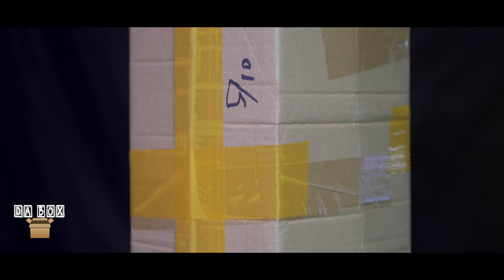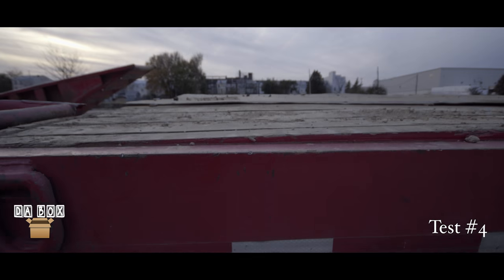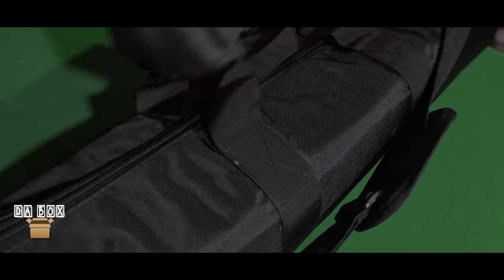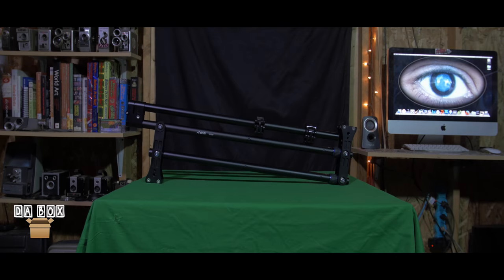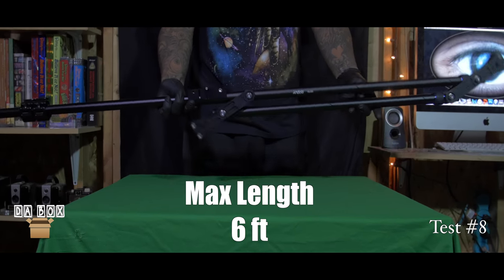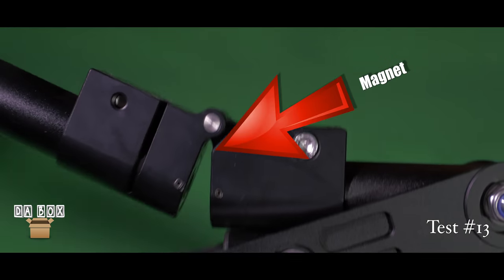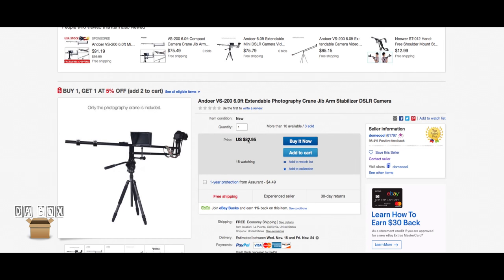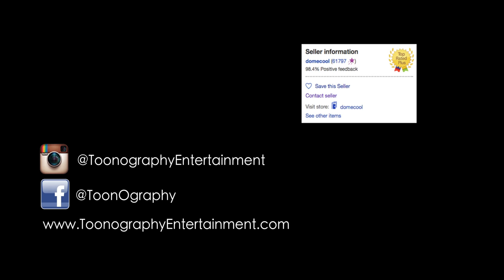Da Box (Unboxing #44) Andoer VS-200 6ft Extendable Camera Jib Crane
This week on Da Box
One of my favorite Hollywood shots of all time happens to be a crane shot.
This one shot alone can add so much cinematic value to any production,
Because of its ability to keep the camera in a steady point of interest while being operated makes this one my most favored tools
That’s why this week inside the box
We have the Andoer VS-200 6ft Extendable Camera Jib Crane
It arrived in less then 10-business days.
The box includes 1 padded bag, and 1 jib arm camera crane
Please make note that this item requires a tripod and weights which are not included
This item is designed to allow users to smoothly boom the camera horizontally and vertically,
It is made of aluminum alloy and weighs only 4 pounds.
The max length is 6 ft with a load capacity of  11 pounds
It comes equipped with a scale measuring system that allows users to hang a sufficient amount of weights until the balance point is achieved.
The magnetic foldable design makes this crane easy and portable to carry around.
After testing it I love this little crane and think it will come in handy on many shoots because of its size and capability.
For only $82.95 with FREE economy shipping add some blockbuster shots to your next project!
Toon in next week same time to see
Whats inside da box!

This Weeks Featured Product: 11/12/17

Andoer VS-200 6ft Extendable Camera Jib Crane

To buy this Andoer VS-200 6ft Extendable Camera Jib Crane for $82.95 click below!

Here are 2 other honorable mentions:

Andoer VS-200 6ft Extendable Camera Jib Crane for $85.15

Andoer VS-200 6ft Extendable Camera Jib Crane for $95.99

Da Box - For Low Budget Indie Film Makers

New Unboxing Segments every week!

When: Sunday's
Time: 12:00pm
Where: Youtube
Cost: FREE!

Writer - Toonography Entertainment
Cinematographer - Toonography Entertainment
Editor - Toonography Entertainment
Voiceover - Toonography Entertainment
Original Music : "Evolution" Produced by Toonography Entertainment

Visit

This segment was shot with a PANASONIC GH4 Mirrorless Camera and a Sony A7S Mirrorless Camera

Along with a variety of short films and miscellaneous projects!